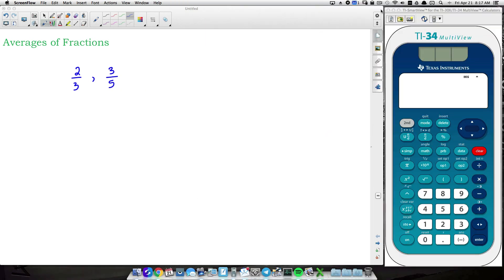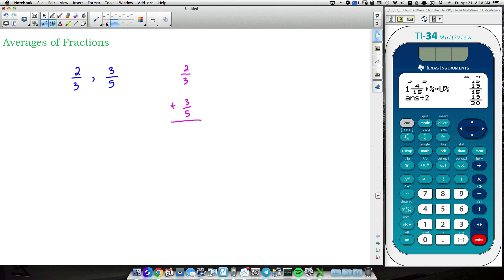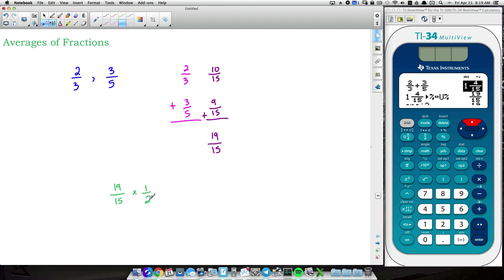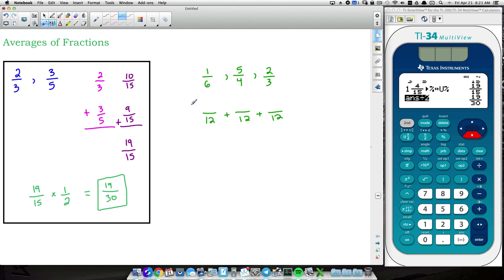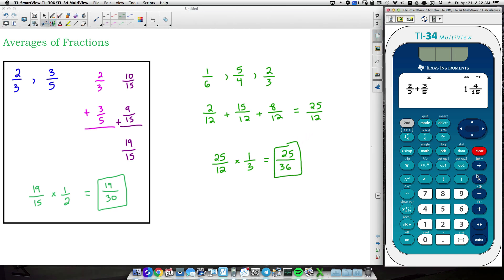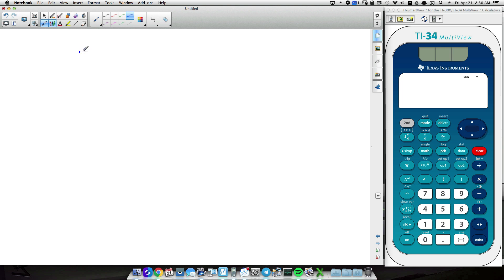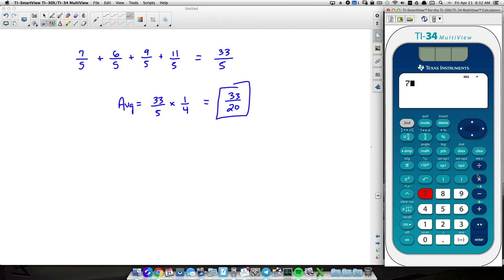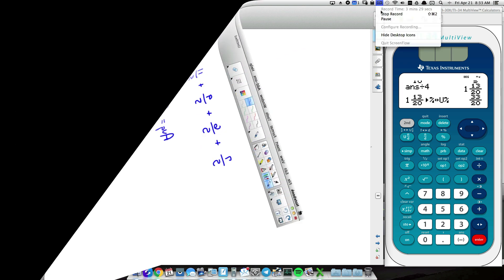Averages of Fractions